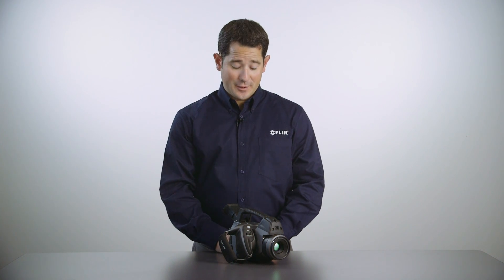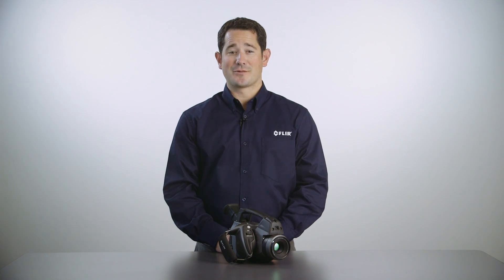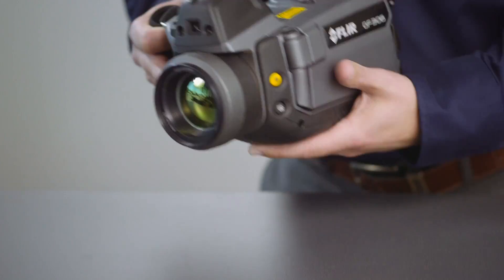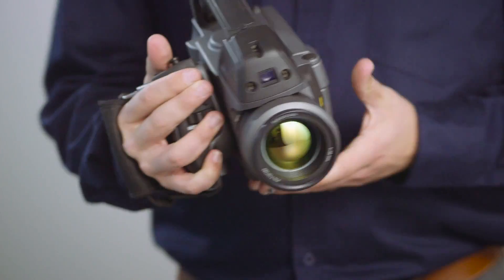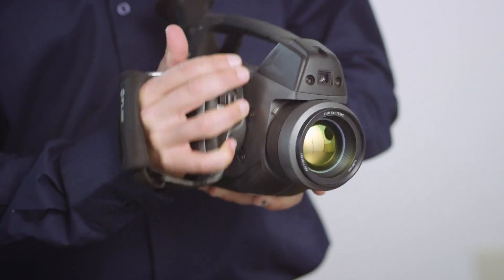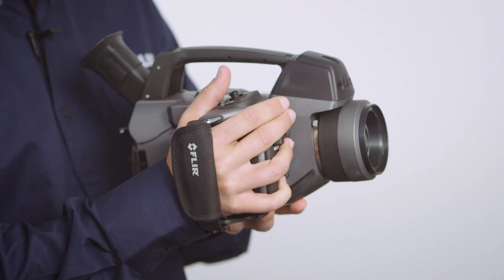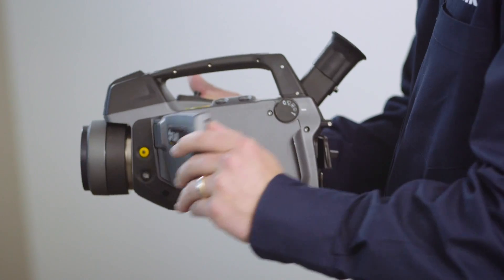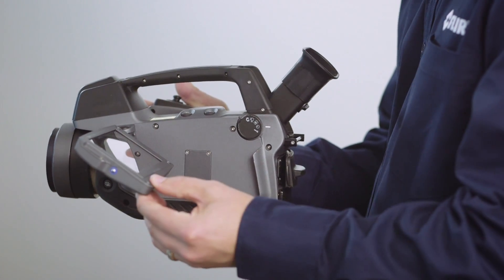Introducing the FLIR GF320 Infrared Camera for Gas Leak Detection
The FLIR infrared camera is a preventative maintenance solution to spot leaks in piping, flanges and connections in petrochemical operations. The infrared camera can rapidly scan large areas and pinpoint leaks in real time. It is ideal for monitoring plants that are difficult to reach with contact measurement tools.